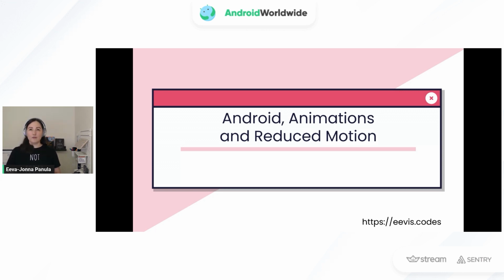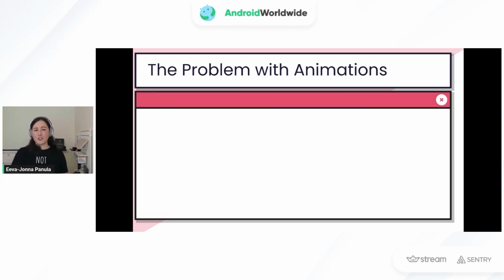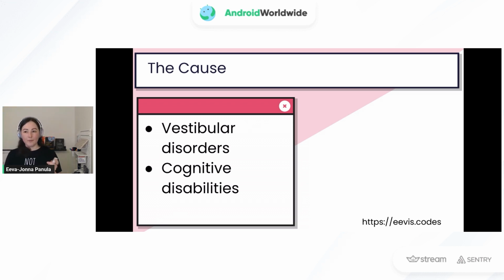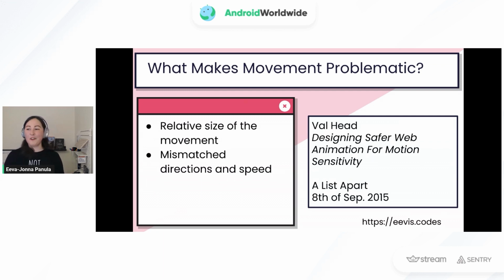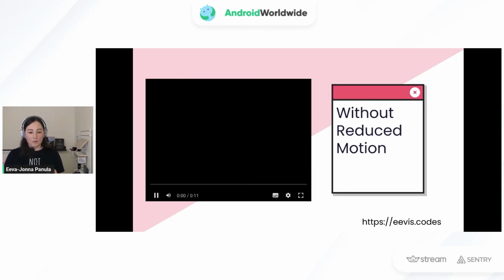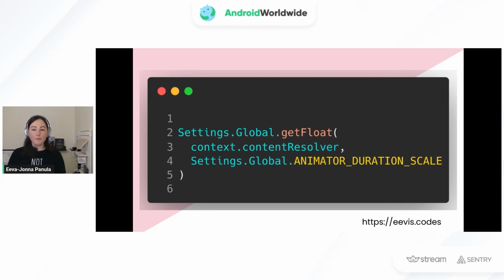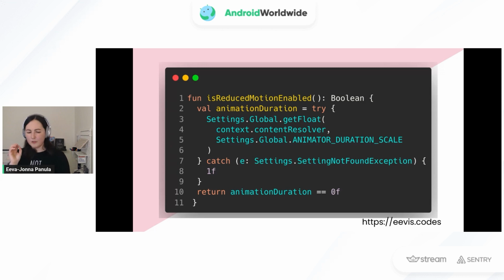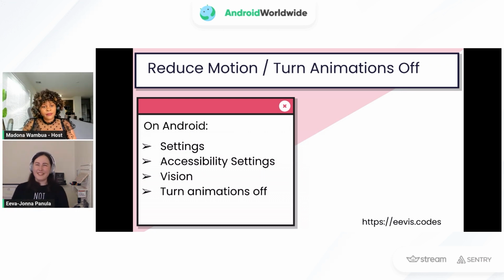Android, Animations and Reduced Motion with Eeva-Jonna Panula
Not everyone enjoys animations. Different types of movement and animations can be distracting or cause symptoms such as nausea or dizziness. I'm one of those who suffer from these - things like parallax scrolling make me feel sick. And the way that I (and so many others) survive in the digital world filled with animations and movement is the operation system level setting for reducing animations.

In this talk, I'll discuss this theme from the perspective of creating inclusive native Android apps. After listening to this talk, you'll know about the problems that animations might cause for some people. You'll also learn what you need to do to respect that setting in native Android apps.